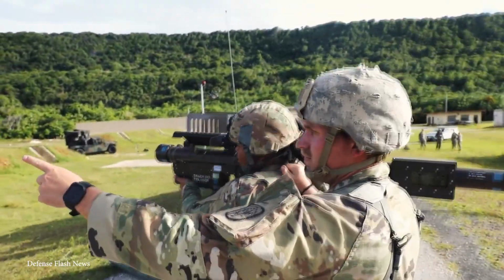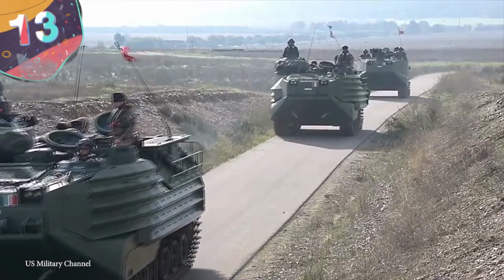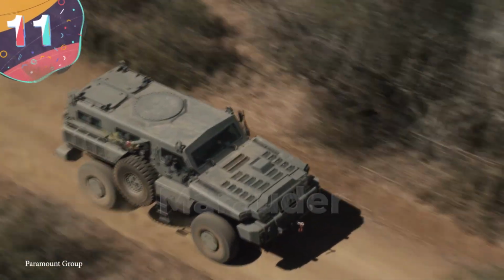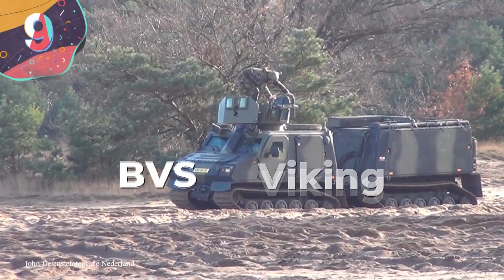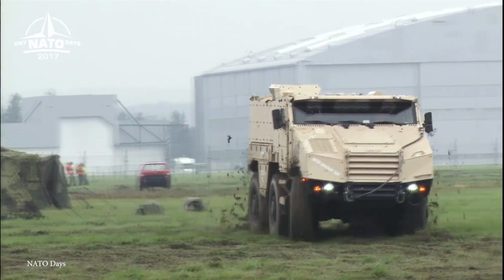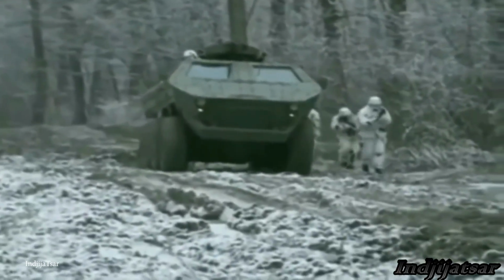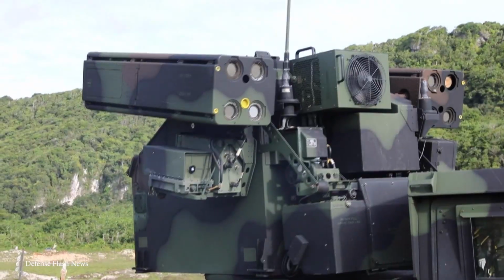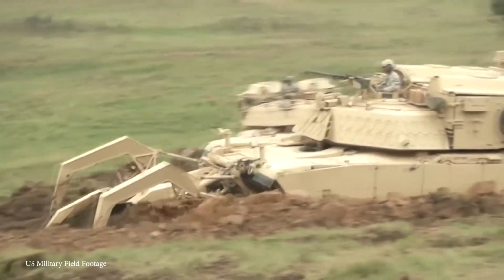15 Largest & Insane Military Vehicles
The militaries of the world have invested billions in land, air, and seafaring vehicles. And some of them look absolutely incredible. Today we'll be taking a look at the most powerful, and the most unique vehicles in the world. Here are the top 15 largest and most insane military vehicles.